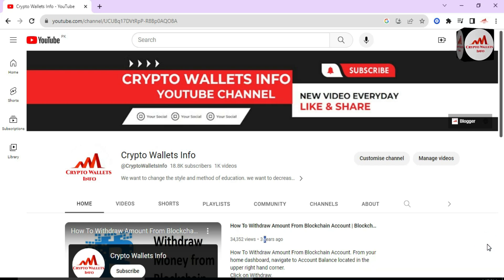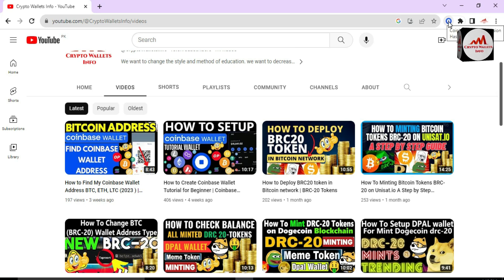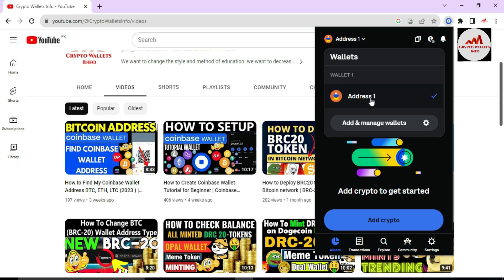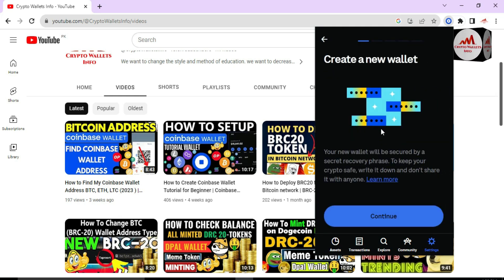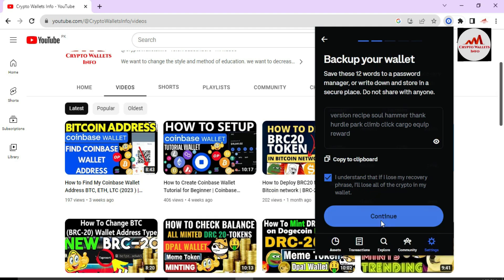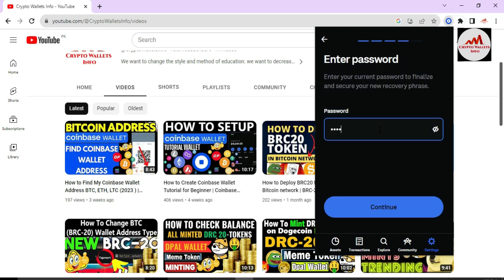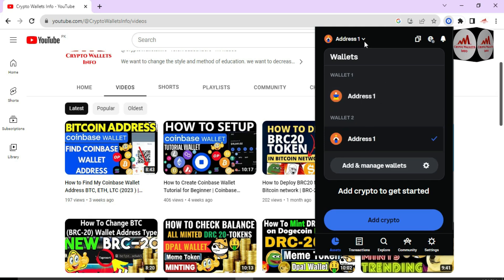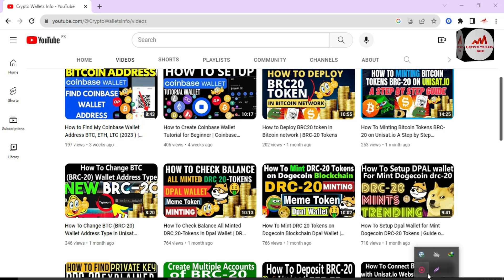How To Create Multiple Bitcoin Wallet In Coinbase Account | Crypto Wallets Info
How To Create Multiple Bitcoin Wallet In Coinbase Account | Crypto Wallets  Info. In this video i show you how to create Multiple a Bitcoin wallet on Coinbase. Coinbase has the ability to create multiple bitcoin wallets which enables you to use your account like a bank with multiple accounts except use Bitcoin as your currency. You can also fund your Coinbase USD wallet with U.S dollars so you have funds ready to instant buy Bitcoins if the value of the Bitcoin is a low. Having U.S dollars readily available means you can instant buy Bitcoins without paying and transfer fees.

[BITCOIN]  1P9e3aFqVSzFczpTpYQuuWYAuvFcmzjcSo
[LITECOIN]  LViXEZrLQUi1T1eAtPh6vWzDf4QVhJsiqs
[DOGECOIN] D8vkFq5cDjPiKYGLAKYKvmNZH2AxAmVLok
[TRON] TMiajBAfpvaQ9YUTiv5GnNQ5dzBd2EQ1QQ
[ETH] 0xafbc06b6cc58780bc166ad426cb536c75a76cf3a